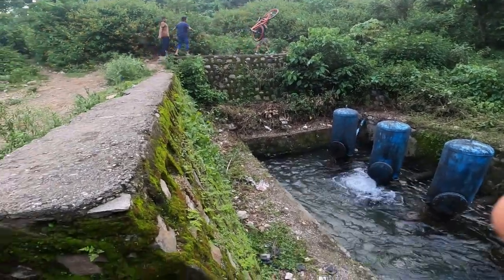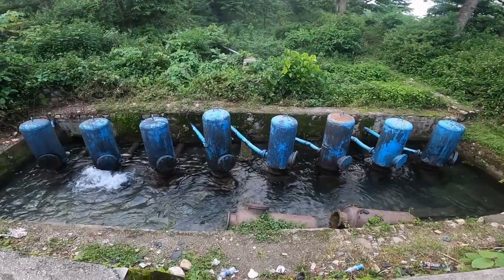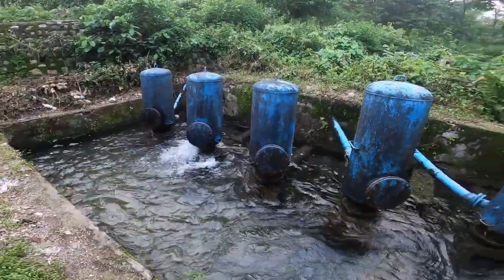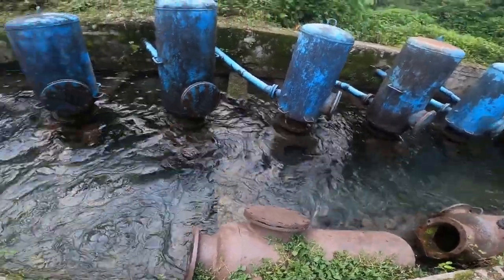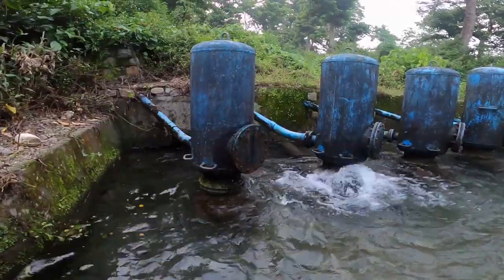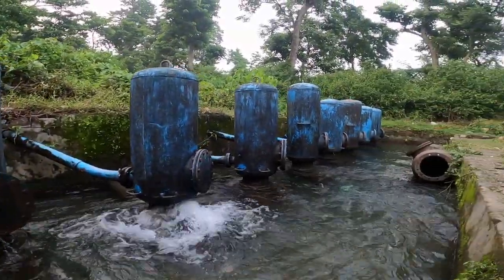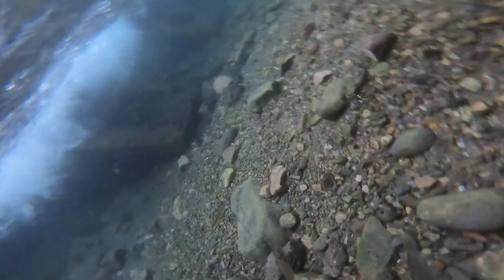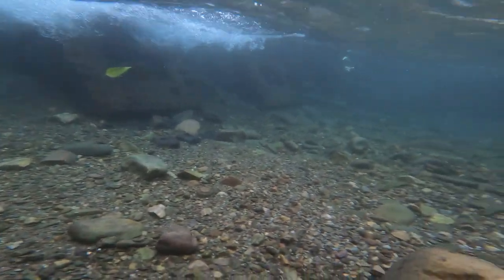90% people in Derhadun don't know about it?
A hydram pump works by using the momentum of falling water to pump a small quantity of that water high above its source.

– The pump is placed below a water source and connected to it with a pipe, called a drive pipe. Gravity feeds the water down the drive pipe to a chamber in the pump.

– Two valves provide possible exits to the chamber. These are the waste valve and the delivery valve. The waste valve is set up so that it is normally open, but high pressure in the chamber forces it shut. The delivery valve is set up so that it is normally closed, but high pressure in the chamber forces it open.

– Water flows into the chamber and flows out freely though the waste valve. This free flow allows the water to build up speed.

– As more and more water flows faster and faster through the chamber, it exerts more and more pressure on the waste valve until the waste valve slams shut.

– The water now has no exit from the chamber, but more water is still entering it at high speed. The pressure increases rapidly. This is where water hammer happens.

– The increasing pressure forces the delivery valve to open. The water flows through the delivery valve into a chamber full of compressed air, which sits at the bottom of a second pipe, called the delivery pipe.

– The compressed air exerts pressure on the water, forcing it up the delivery pipe, which carries the water up to its destination.

– With the water forced out of the pump, the pressure drops. The delivery valve closes, and the waste valve reopens.

– The cycle repeats and water is gradually collected in the storage container above. Water is then distributed to households, business, and farms on-demand using a gravity-fed pipe system.